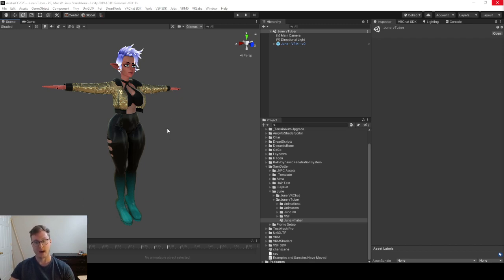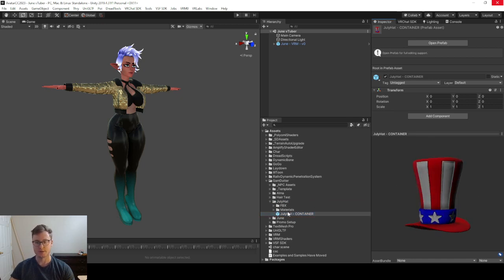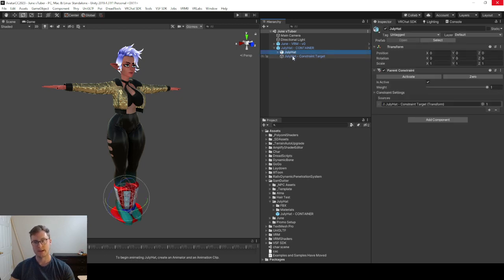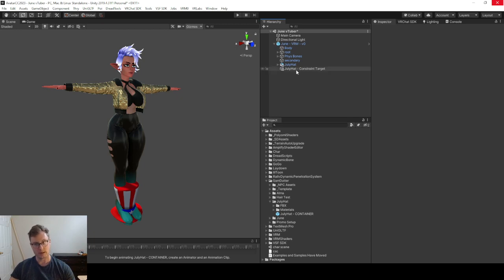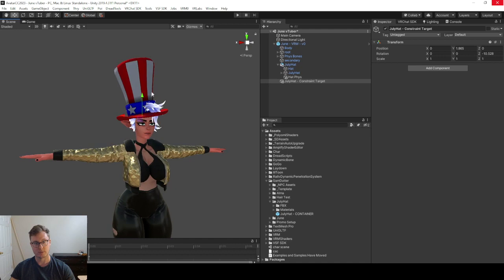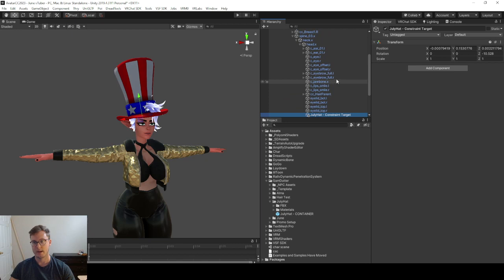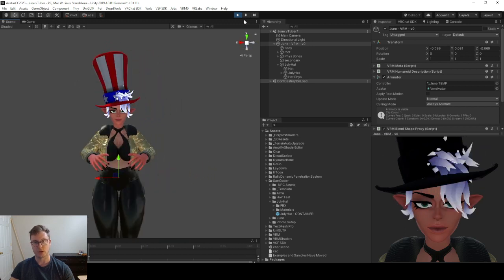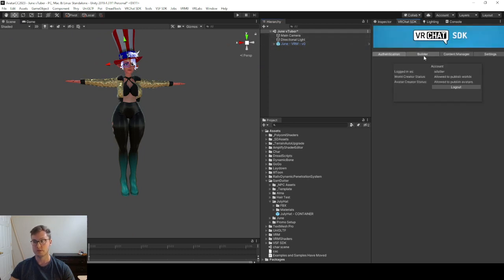Free VRChat Asset : 4th of July Hat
sam dutter,vrchat,vr,free,asset,hat,4th of July,blender,unity,unity3d